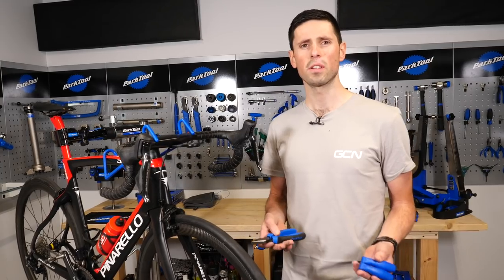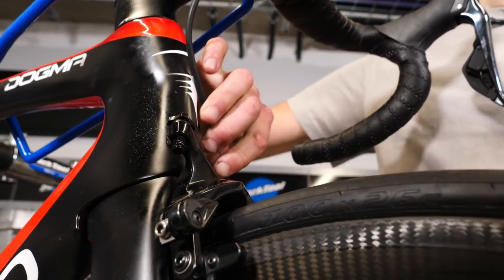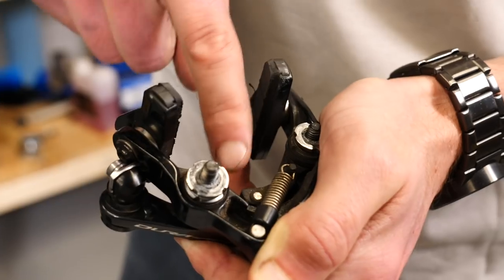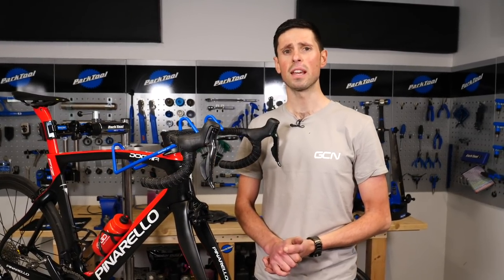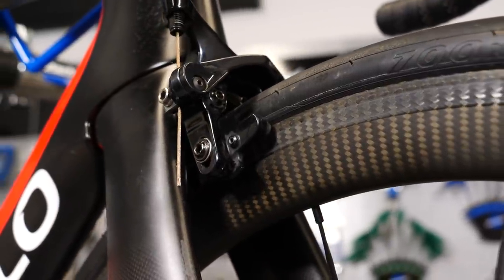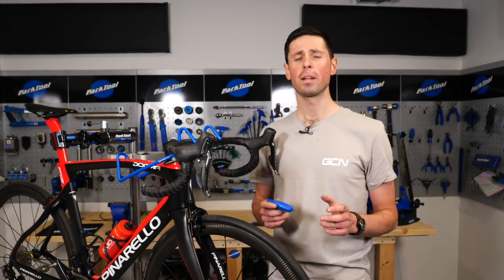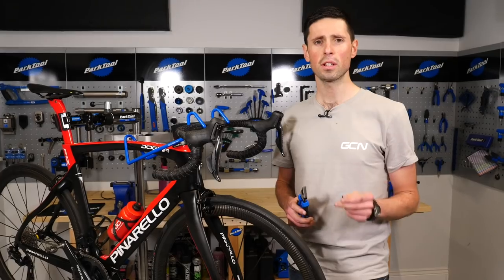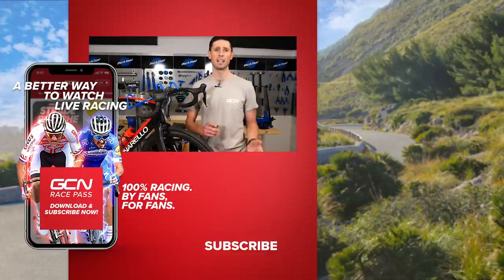How To Fit Rim Brake Calipers To Your Road Bike | GCN Tech Monday Maintenance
If you've just invested in some new rim brakes for your road bike, or perhaps your current rim brakes are in need of a service, you'll need to know how to correctly remove and install rim brake calipers to your bike! In this video, Alex shows you the simplest way to fit rim brakes to your bike.

See a Brighter Day (Instrumental Version) - Gloria Tells